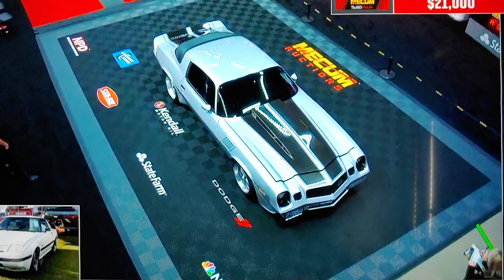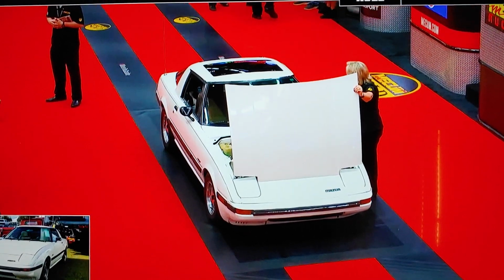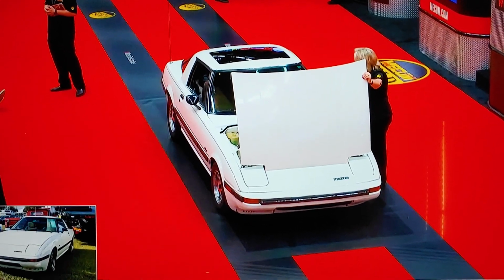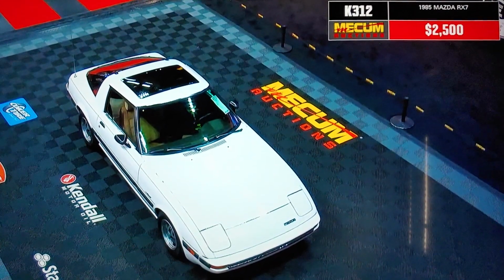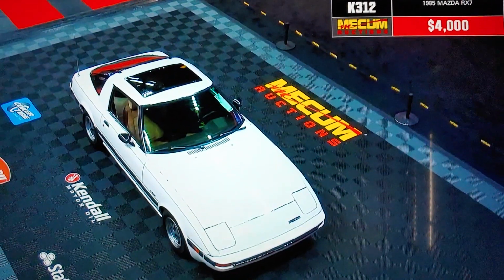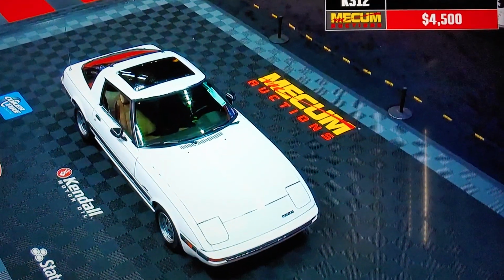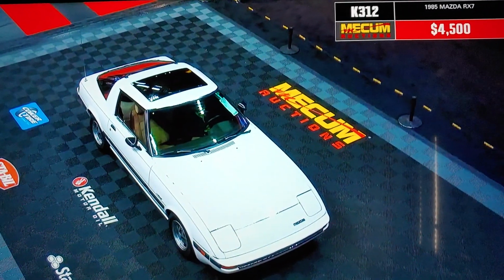CLASSIC MAZDA- 1985 MAZDA RX7, ROTARY ENGINE. JDM SOLD AT AUCTION.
1985 MAZDA RX7 SOLD THIS YEAR AT MECUM AUTO AUCTION.